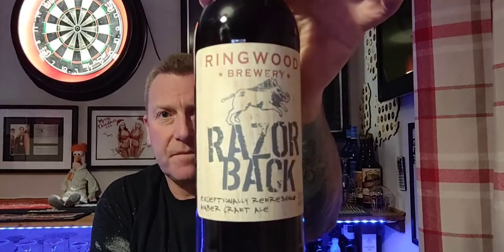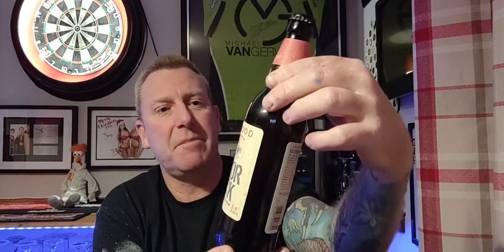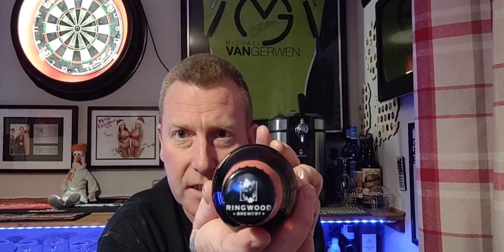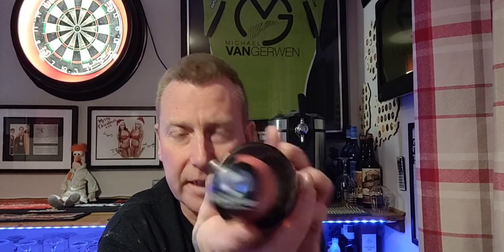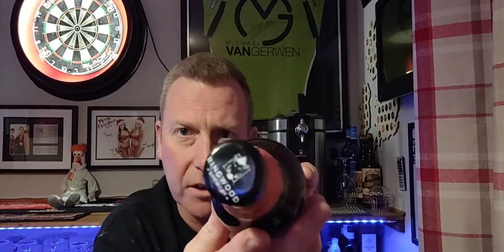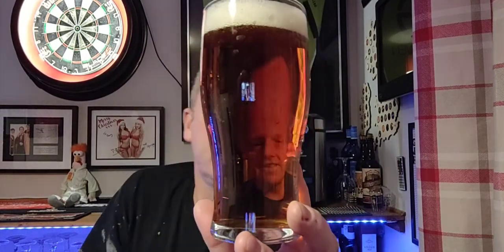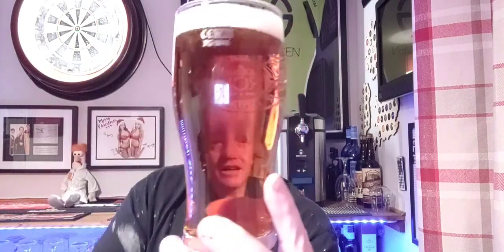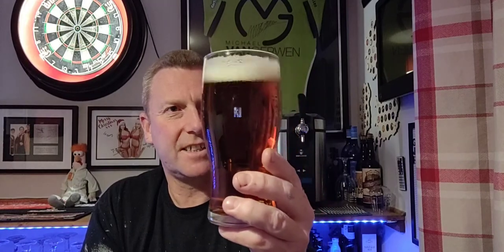Razor back amber ale 3.6% - Ringwood brewery - review No. 923